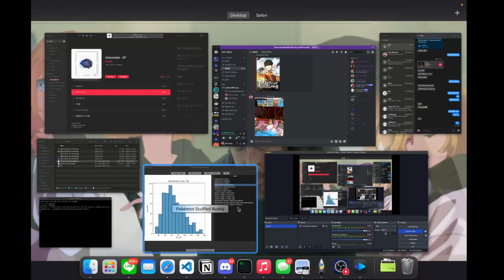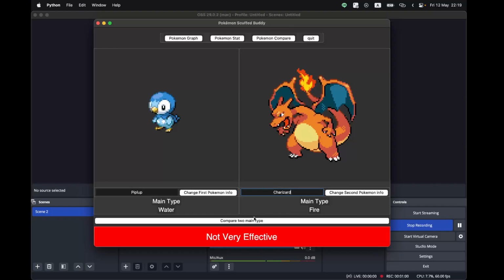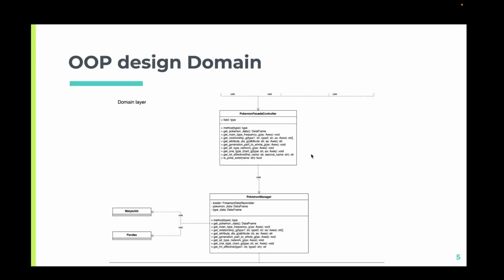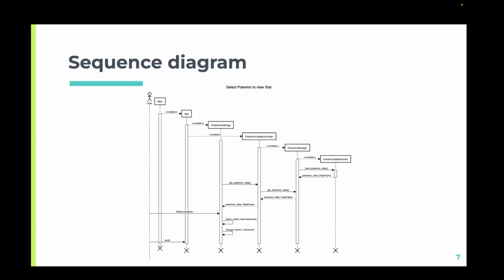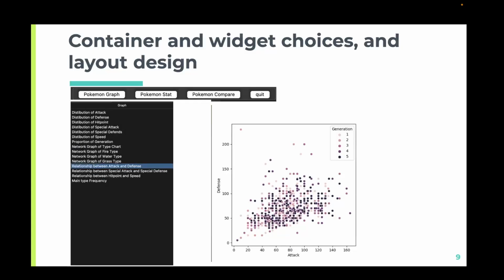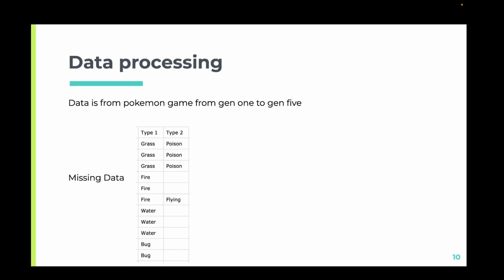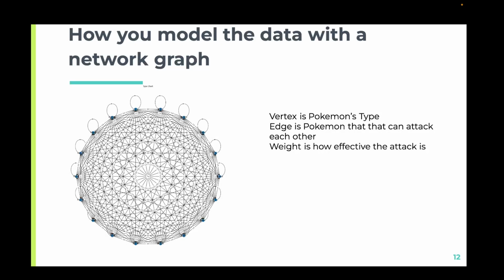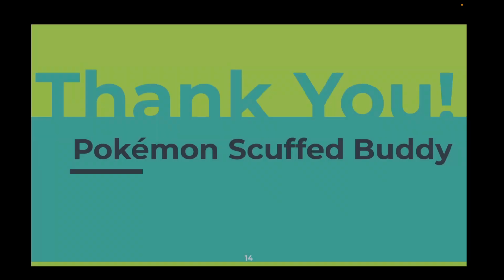Pokémon Scuffed Buddy